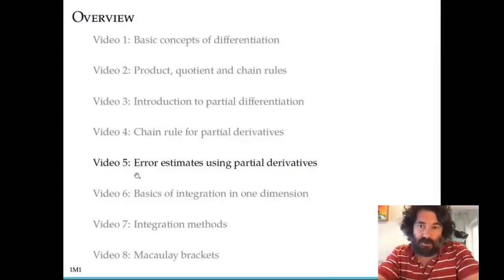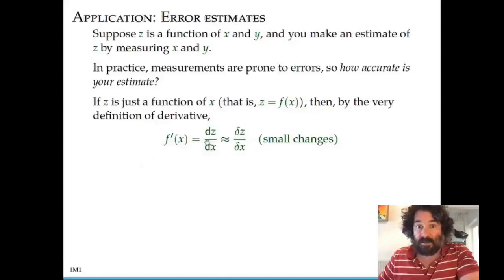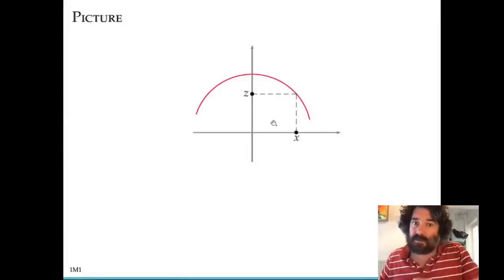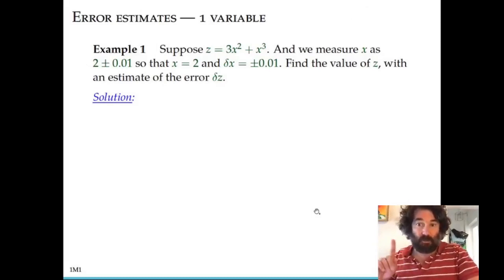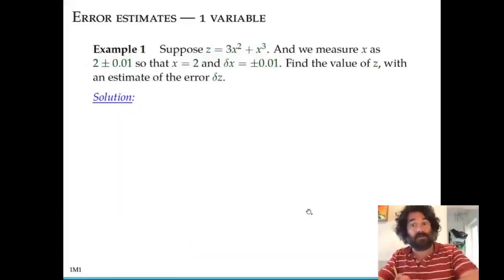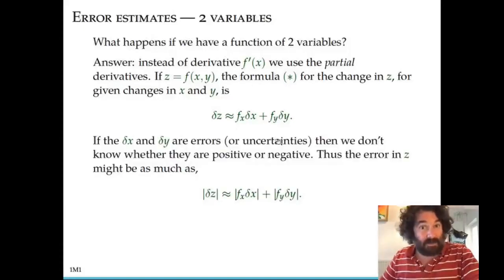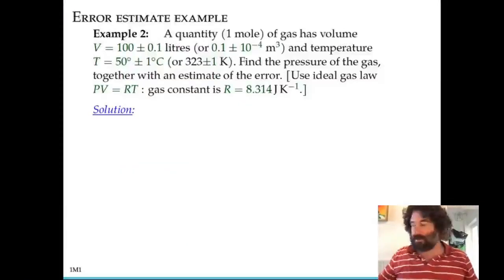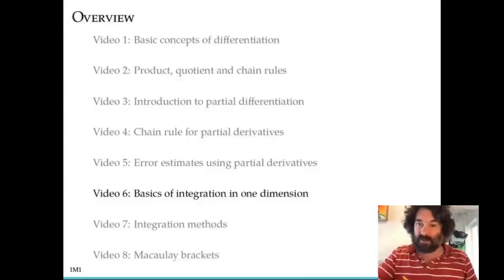H8 MATH week2 Section 1 video 5 Error estimates using partial